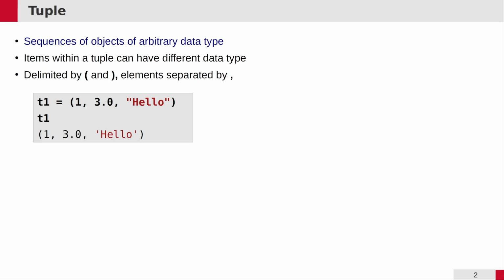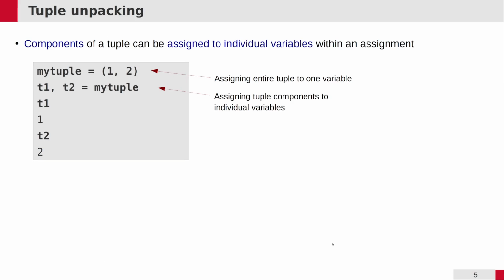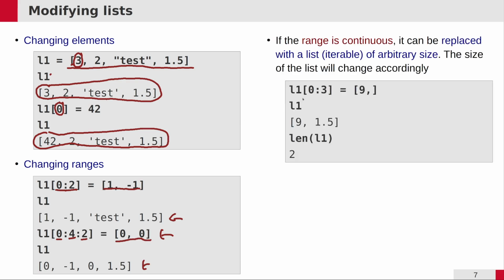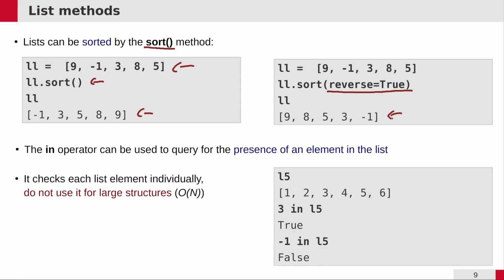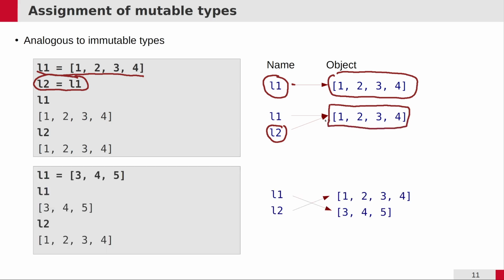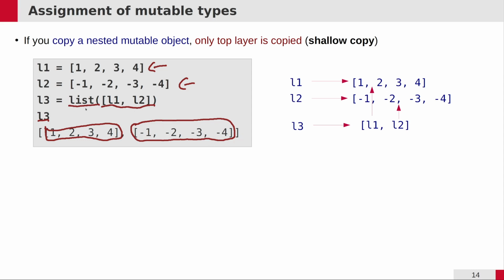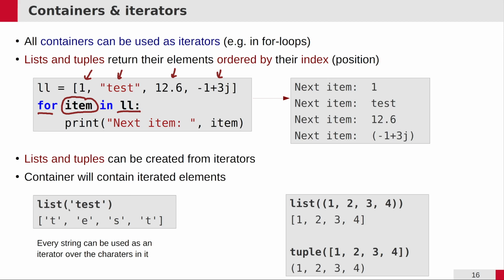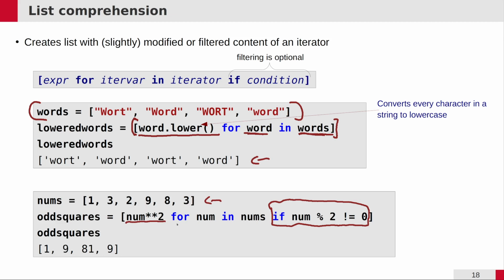SciPro Python 2024: 04 - Tuples and lists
Introduction to tuples and lists in Python.